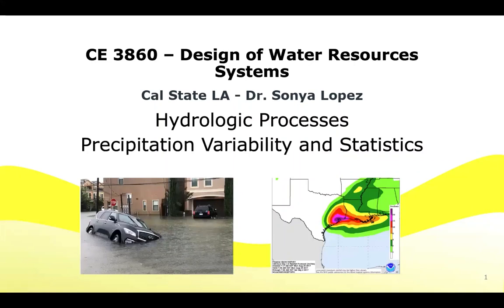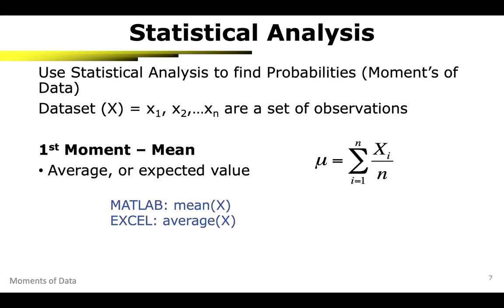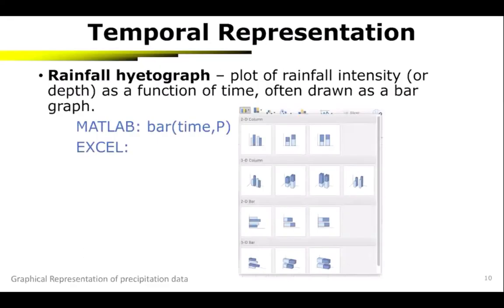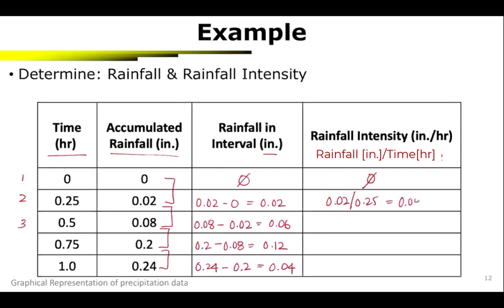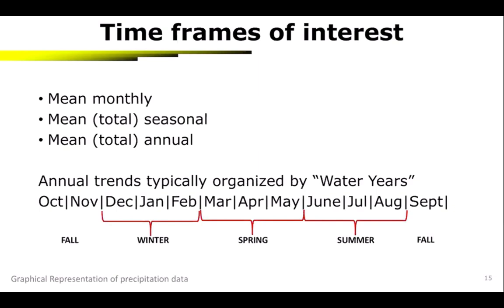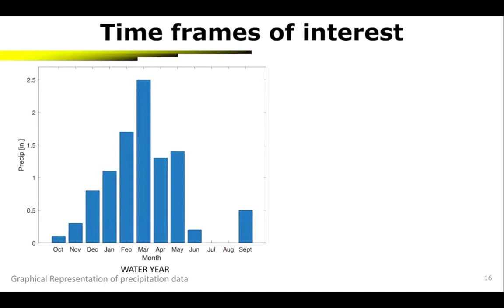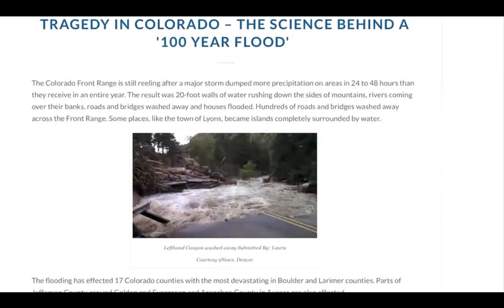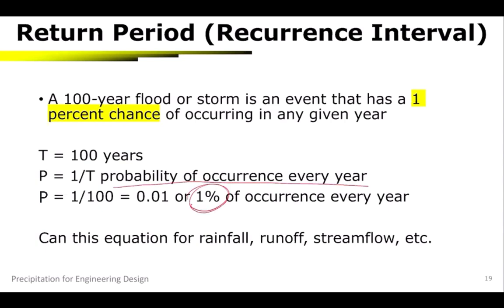Precipitation Statistics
This video discusses precipitation gauges, how to determine variability in the datasets using moments of data, and how we estimate the probability of occurrence.